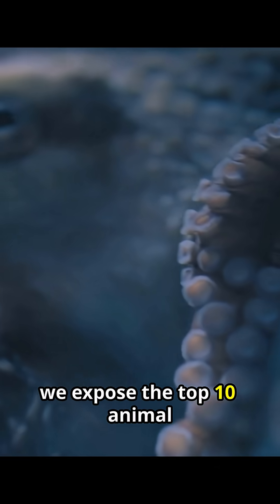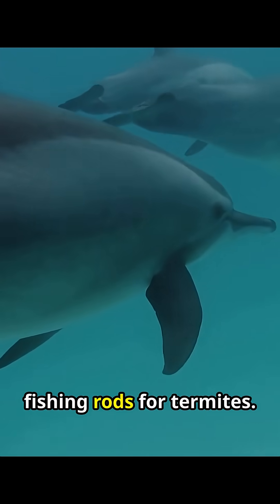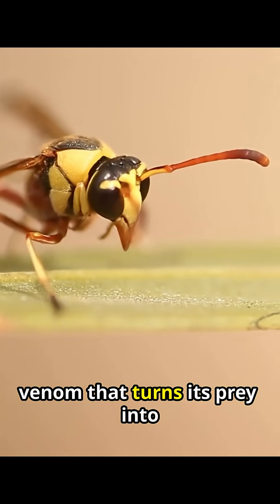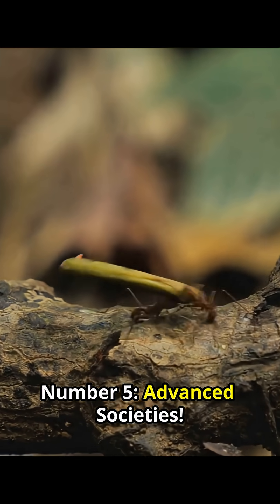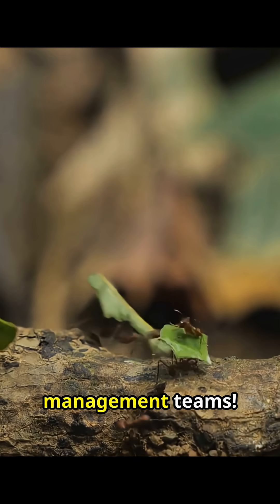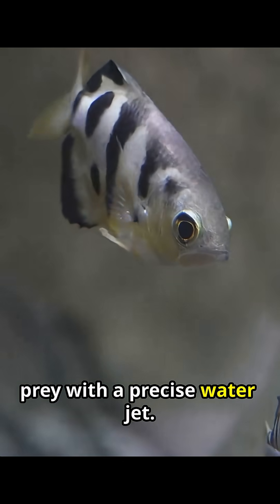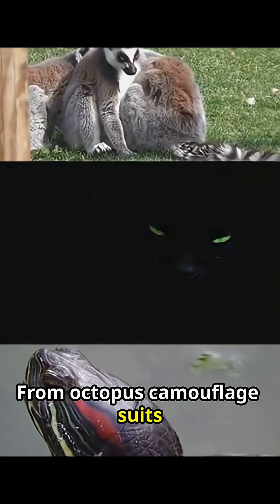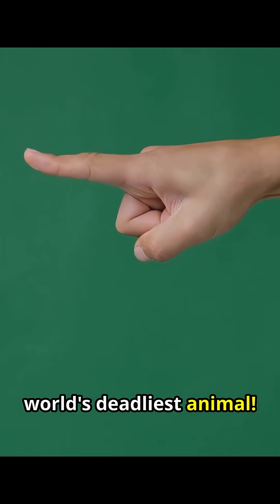10 Animal Tech Secrets in 40s Mind Blown!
Fast-paced YouTube Shorts: 10 Animal Tech Secrets in 40s (Mind Blown!) — Discover wild nature hacks that mirror human tech: octopus camouflage, dolphins using sponges, jewel wasp mind control, leafcutter ant farms, archerfish sniping prey and more. Perfect for curious teens and students who love animal facts, wildlife secrets, and quick mind-blowing science. Watch this 40-second top 10 countdown to see nature’s genius in action and comment which secret shocked you most. Subtitles enabled. Stock media only.

"Animality and Nature" is a channel dedicated to exploring the diverse and captivating world of animals and nature. Our content showcases the beauty and intricacies of the natural world through stunning photography, informative videos, and engaging articles. Whether you're an animal lover, a nature enthusiast, or simply curious about the world around us, "Animality and Nature" has something for everyone. Join us on our journey as we discover new species, visit breathtaking landscapes, and learn about the intricacies of the animal kingdom. From the depths of the oceans to the tops of the tallest mountains, "Animality and Nature" is your window into the amazing world of the wild.